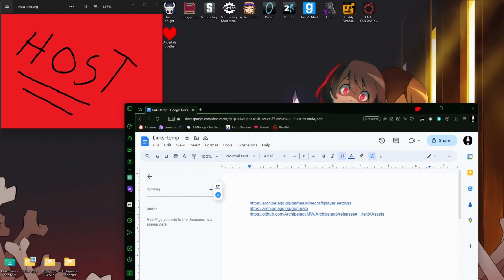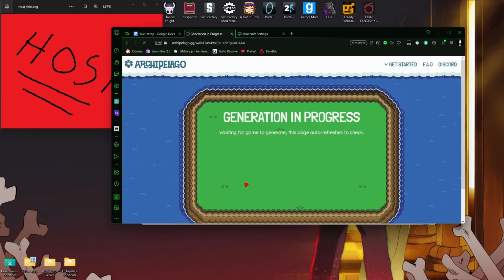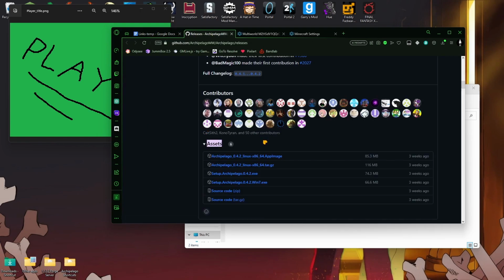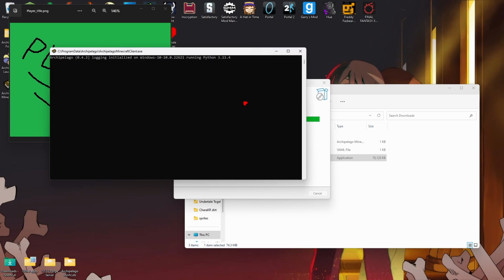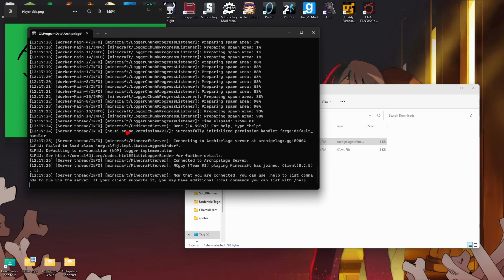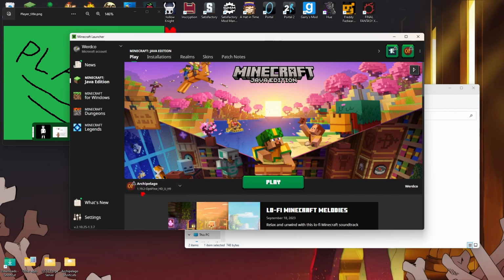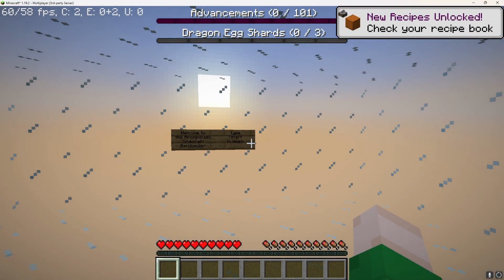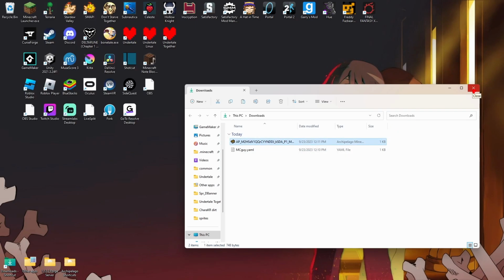How to run a Minecraft randomizer with Archipelago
Host instructions: 0:19
Client instructions: 2:30